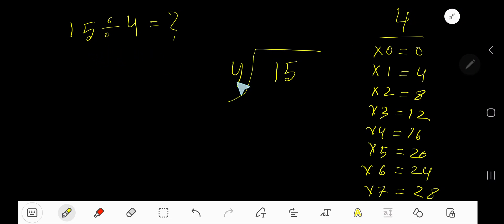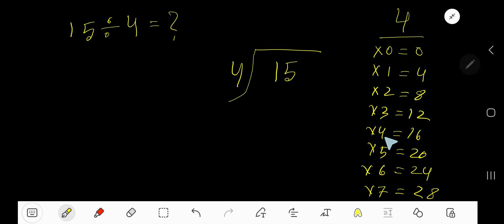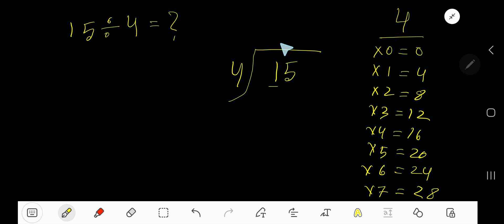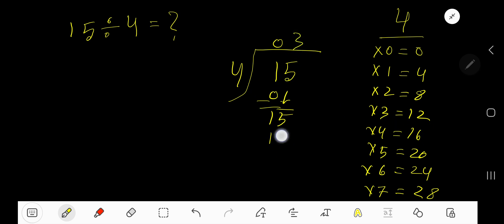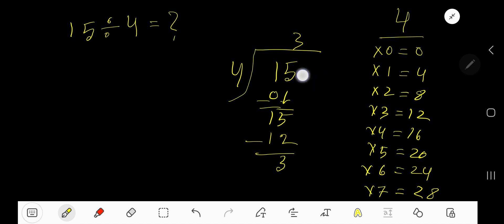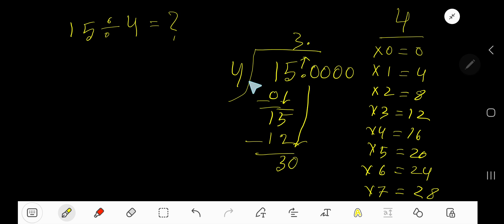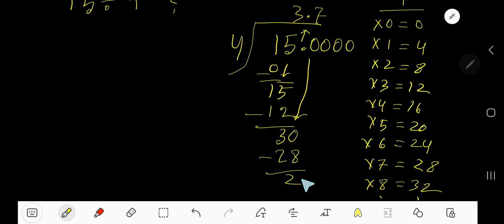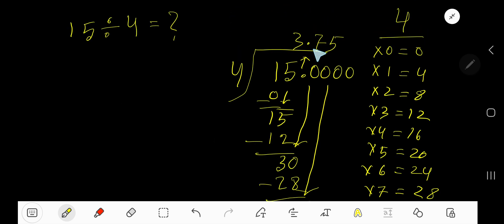15 Divided by 4 ||How do you divide 15 by 4 step by step?||Long Division